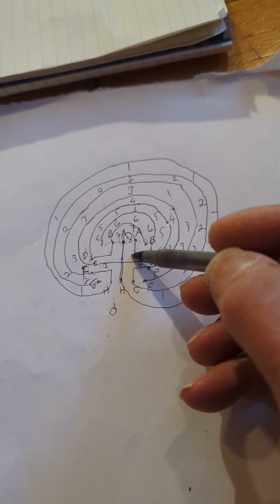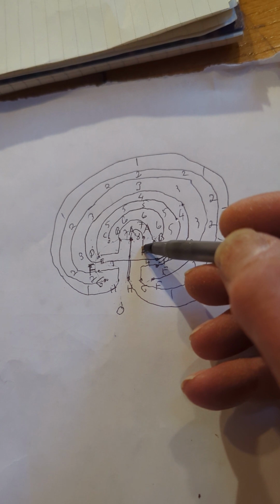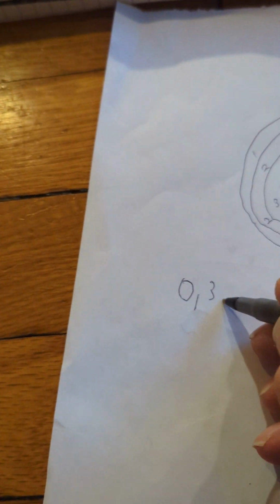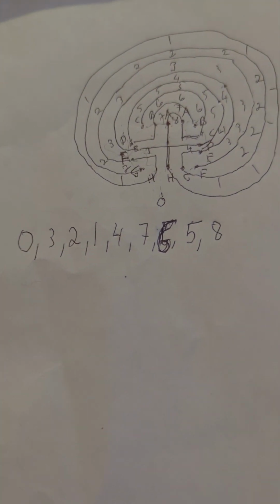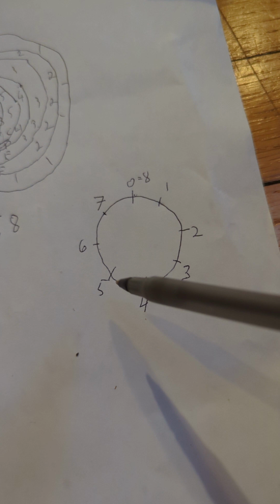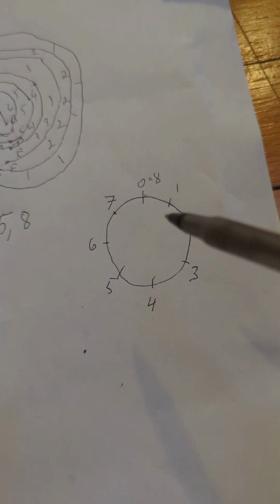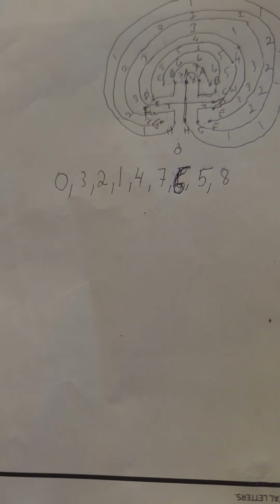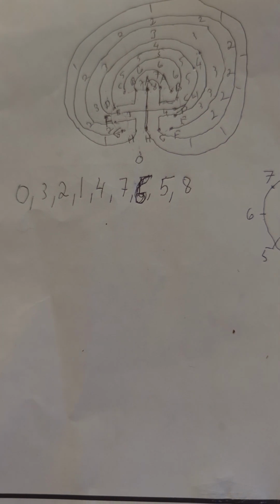level 1 labyrinth part a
the video shows how to make level 1 labyrinth using a "seed" that consists of a plus  + sign, 4 dots and 4 L shapes reflected on the + sign.